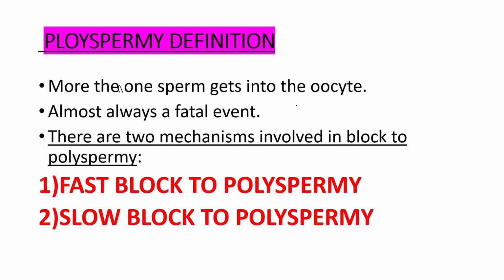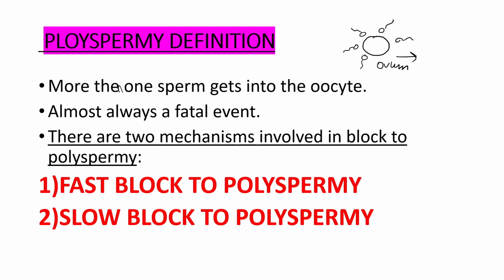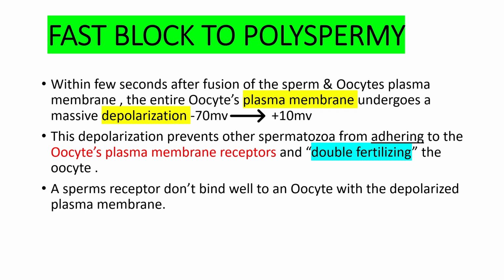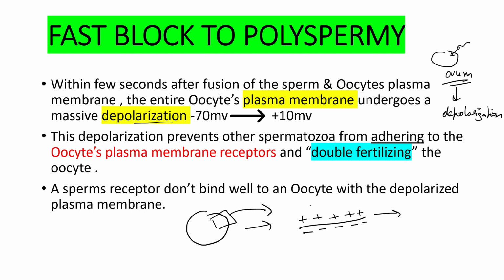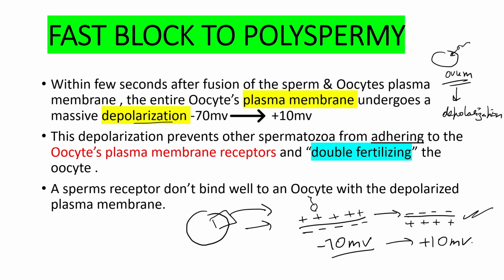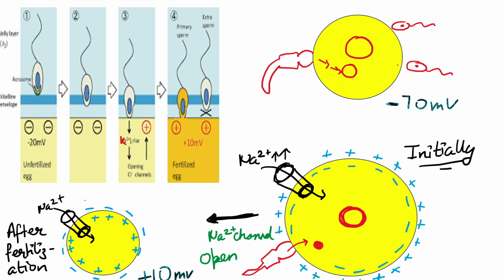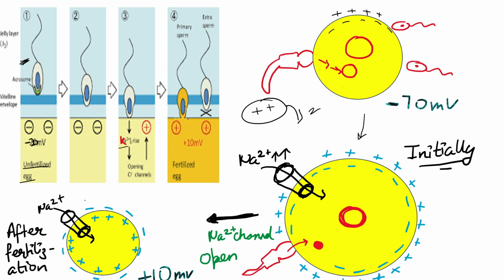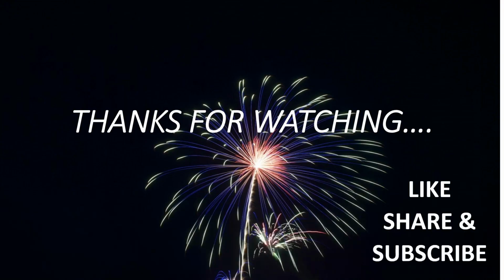FAST BLOCK TO POLYSPERMY IN HUMANS DEV BIO CSIR NET LIFESCIENCE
FAST BLOCK TO POLYSPERMY DEV BIO CSIR NET LIFESCIENCE
TOPICS COVERED:
👉DEFINITION FOR POLYSPERMY
👉MEMBERANE DEPOLARIZATION
👉FAST BLOCK TO POLYSPERMY